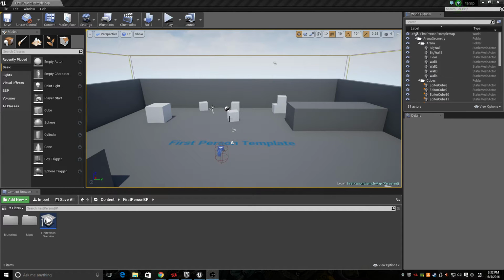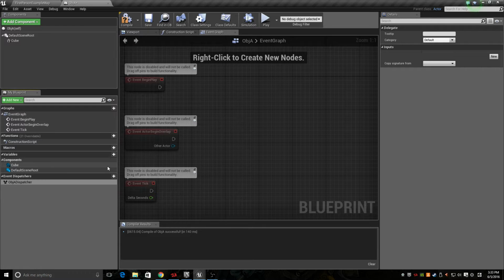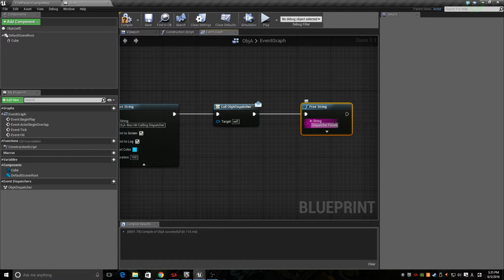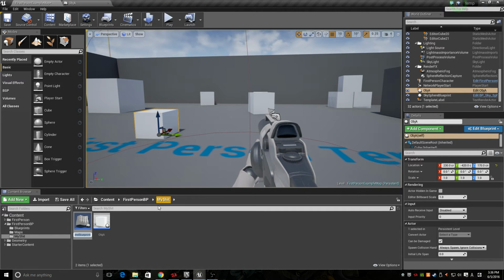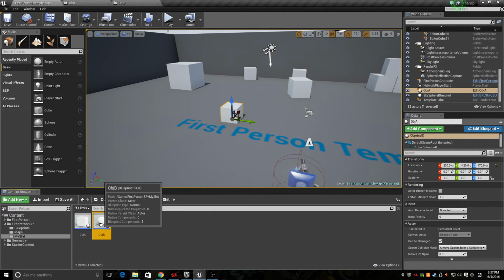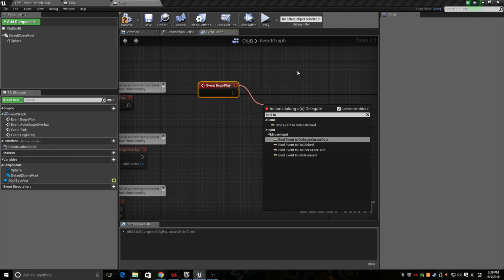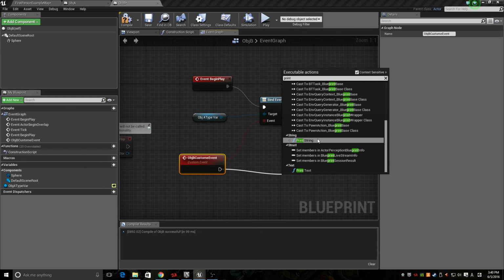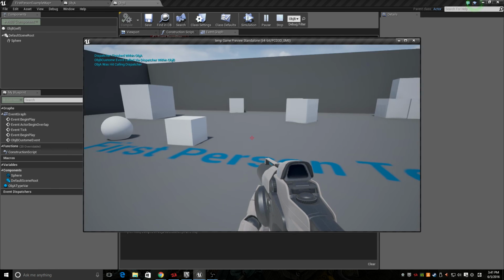Unreal Engine Dispatcher Simple and Short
Unreal Engine Dispatcher Simple and Short - Please let me know if I total am doing this wrong. I just finally got it working and was excited to share :)